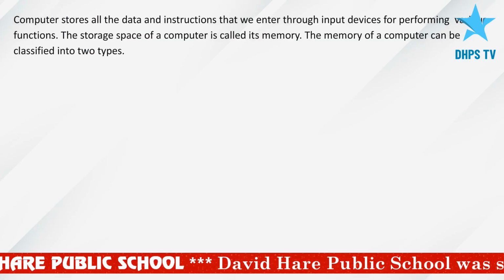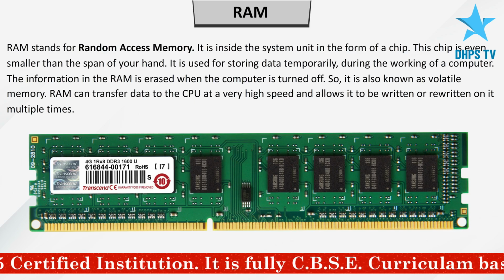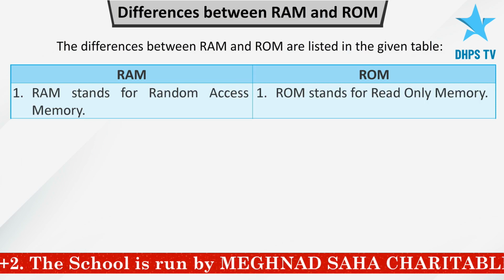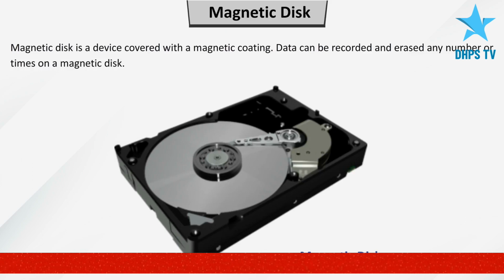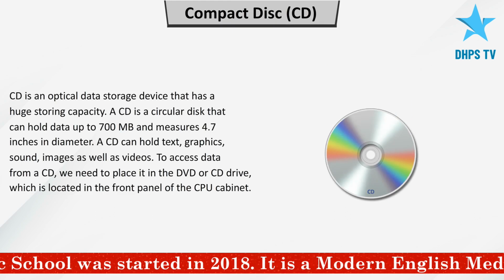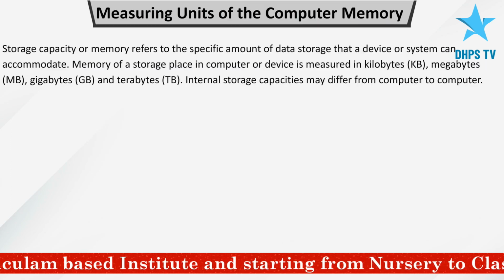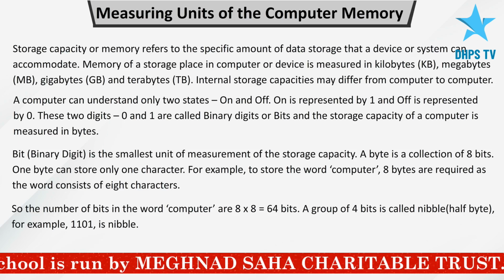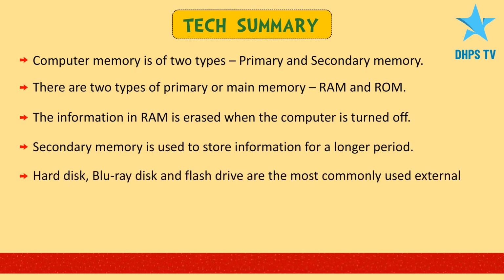Computer II Chapter -1 II Data Storage and Memory Device II Std-4